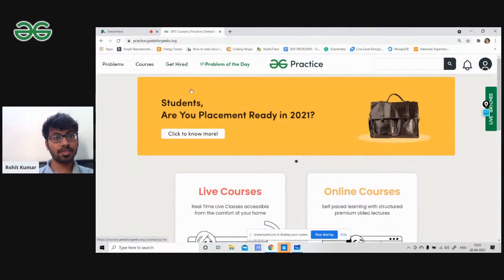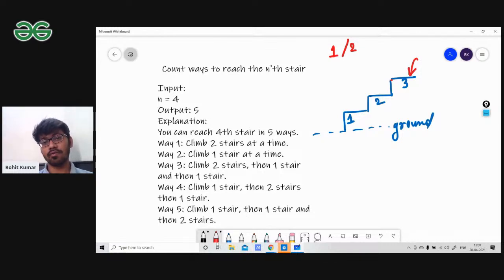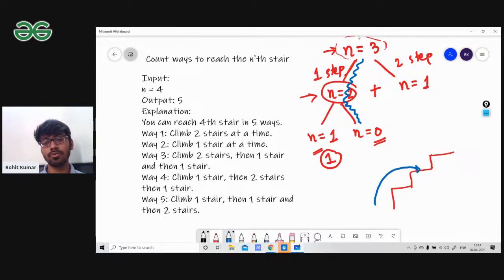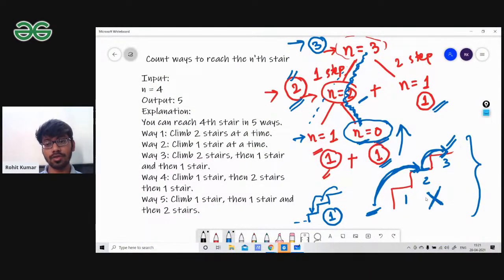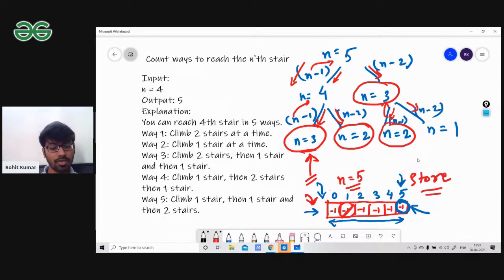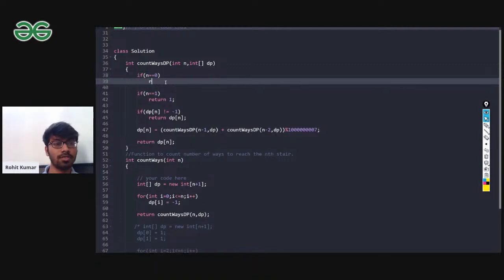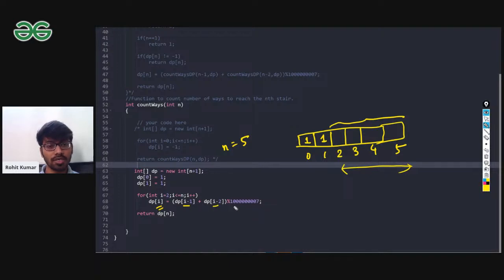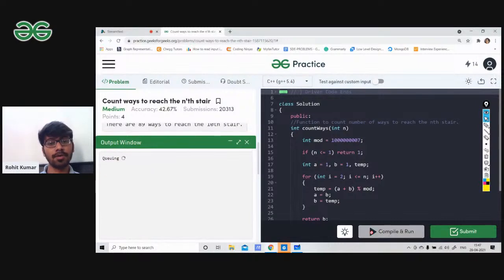Count ways to reach the n'th stair | Problem of the day